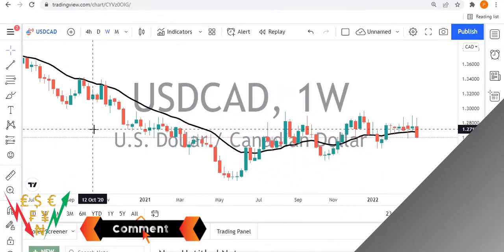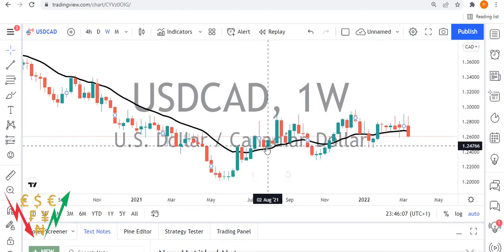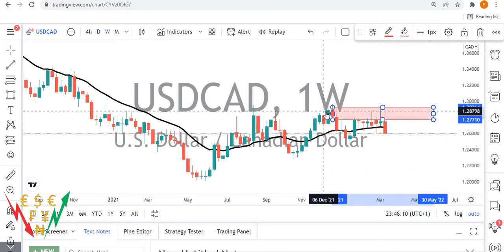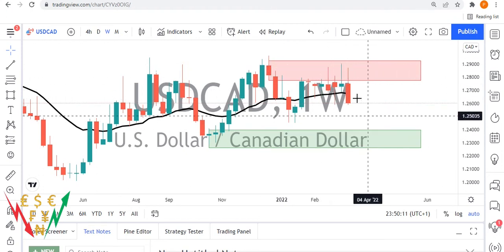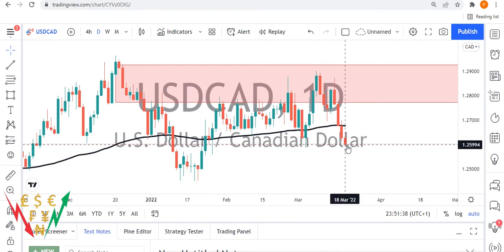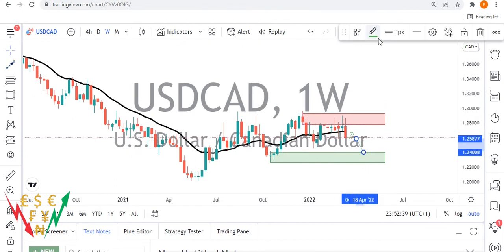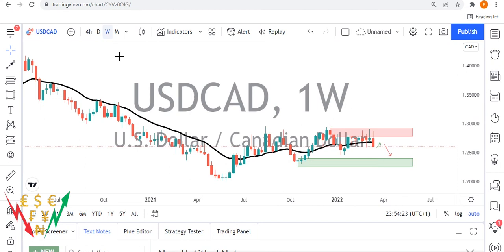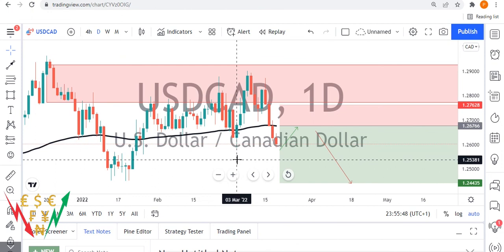USDCAD Weekly forex analysis for 21-03-2022 |how to analyze forex| how to trade USDCAD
USDCAD has been in what seems to be a distribution zone and breaking and closing below our moving average. We are expecting price to find its way to the downside after a retest.

Our video contents are about forex trading education, sharing trade ideas, weekly forex market analysis, market outlook and forex analysis with forex traders both beginner forex traders, intermediate forex traders and advanced forex traders. The analysis highlights supply and demand trading, advanced price action trading ,Supply and demand trading, resistance and support with stop loss and take profit placement areas
.In this forex market analysis, we used the exponential moving average as a dynamic resistance and support level.
We also applied a top-down-analysis approach to the market.
We incorporated technical analysis, fundamental analysis and sentimental analysis. Using a good risk to reward and money management technique, the chosen trade has a high yield potential.

What better way to add value?

Trade and grow your live account with our recommended and partner brokers

Let's go take some risk, lets go make some money.
The Forex Market and How we trade forex

The forex market is a global financial market where currencies, stocks, commodities are traded in a bid to exchange value daily. In clearer terms, the foreign exchange market is a place for exchange of values to make money, aid transactions and on a macro scale maintain financial balance. The forex market is typically open 24/5 transacting over $7 trillion daily. This provides opportunities daily for traders to speculate the market and make profits of price movements. We at millionaire logistics approach the Forex market as swing traders.